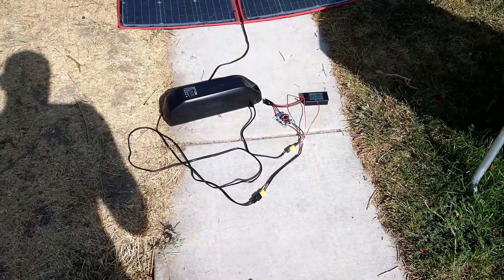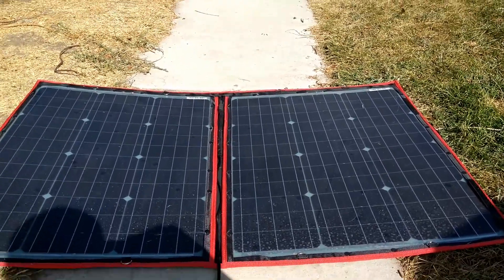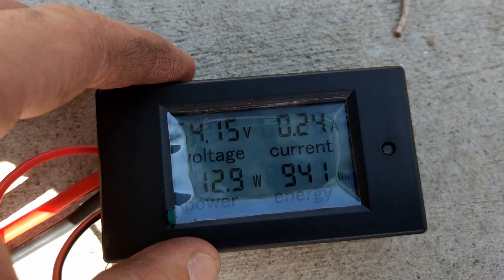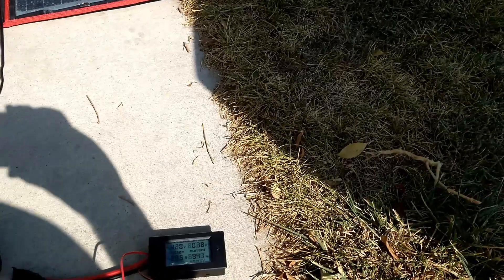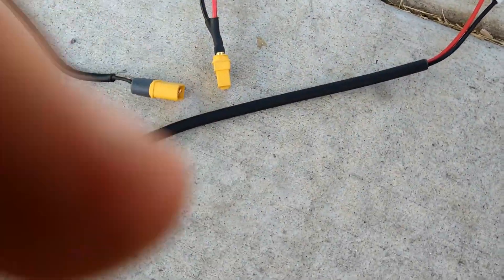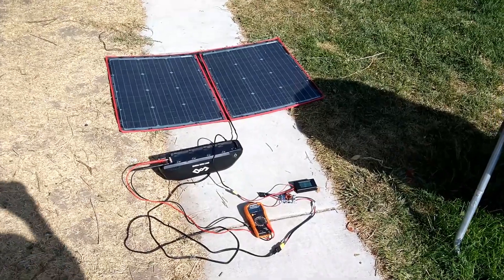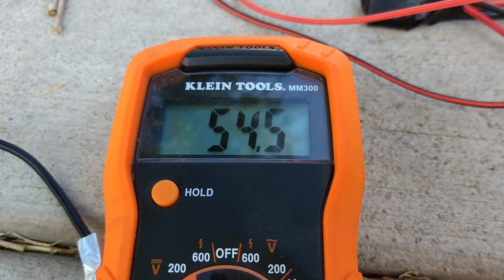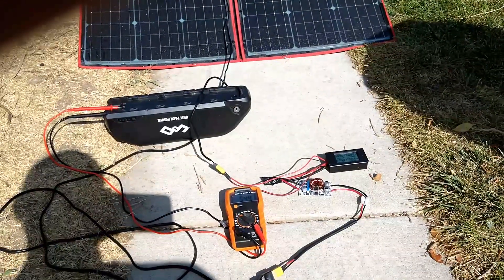SImplest and cheapest way to Solar charge your E-bike for under $100!!!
Links to products below. The solar panel can definitely be had for cheaper. Renogy makes a 100w panel for 79.99 for example.

Solar Panel